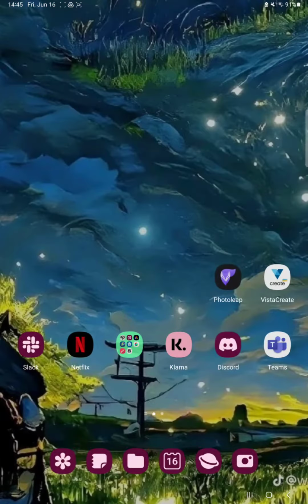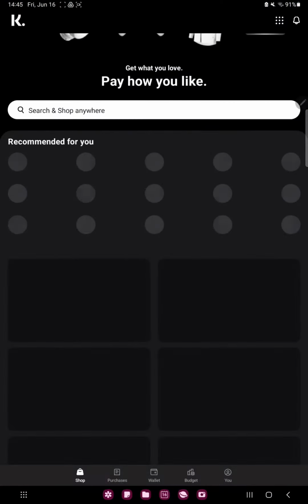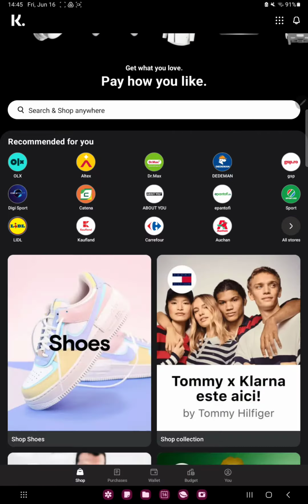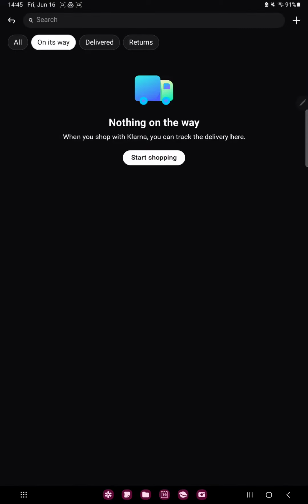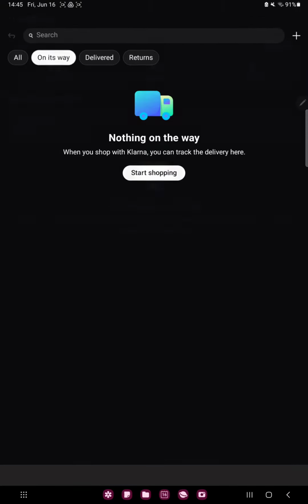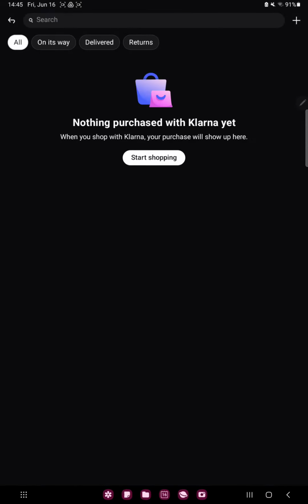How to check purchases on Klarna?